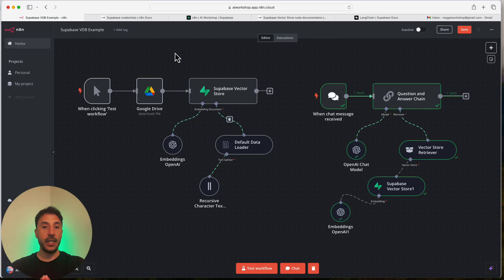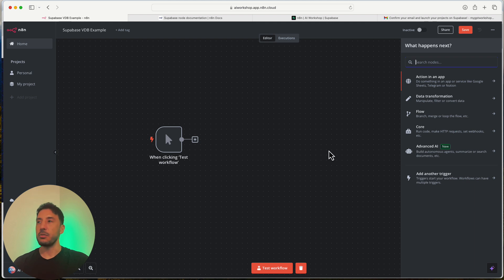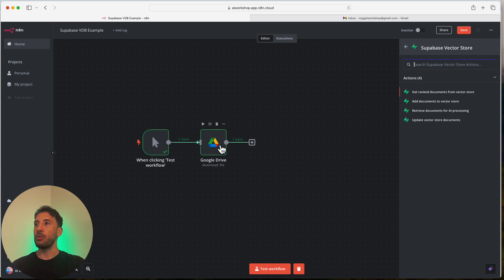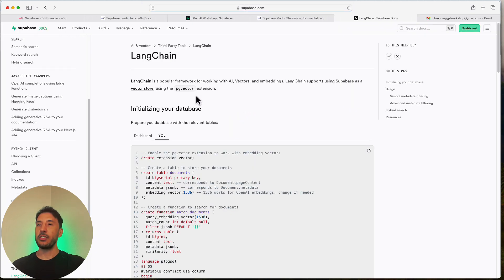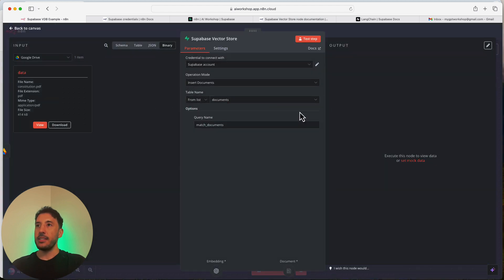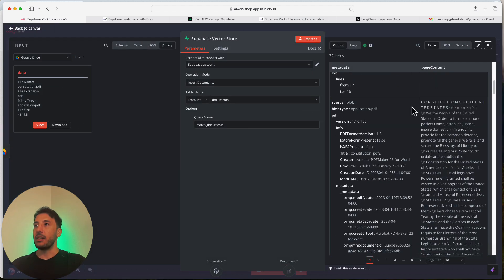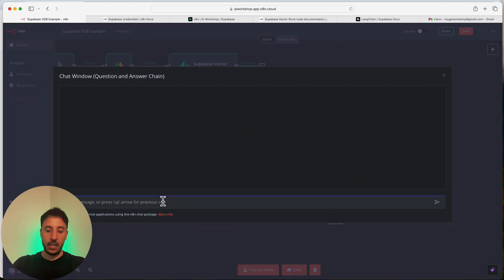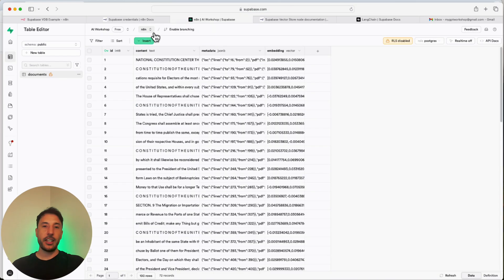STEP-BY-STEP Tutorial: Supabase + n8n (RAG - NO CODE!!)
In this video I will walk you through step by step on how to add the Supabase Vector Store database to n8n and create this RAG. I will show you in detail how to create new credentials and connect your Supabase account to n8n.